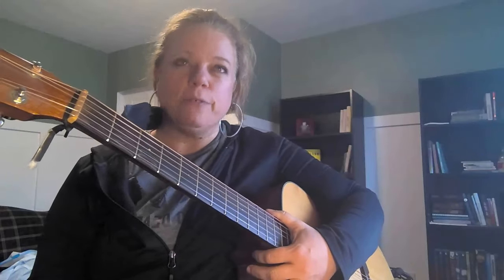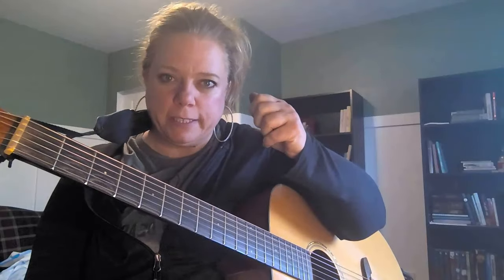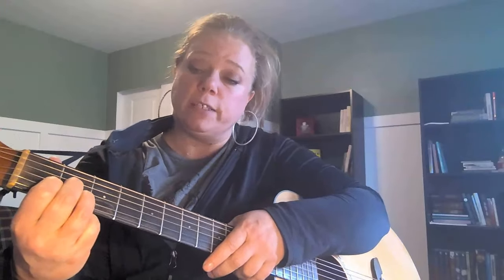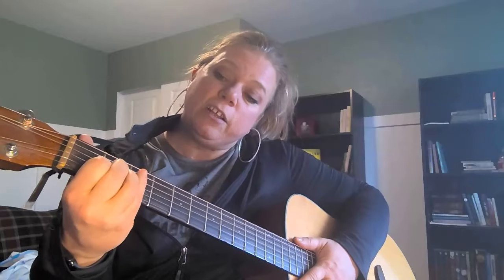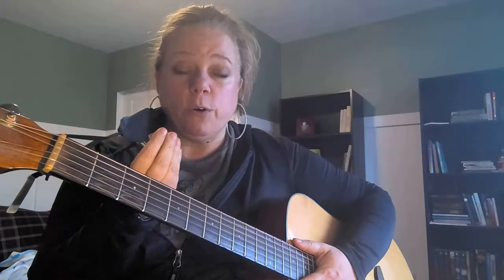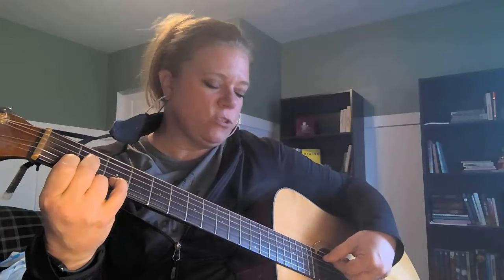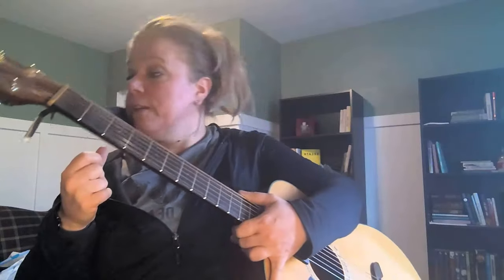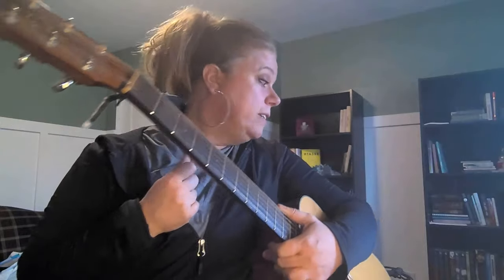Minor Chords and Madness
The one where we learn Am, Em, Dm and use them with the song Mad World